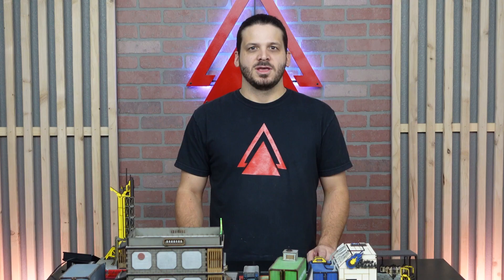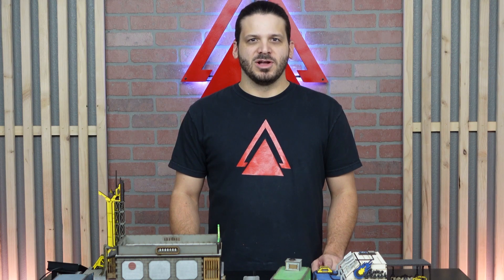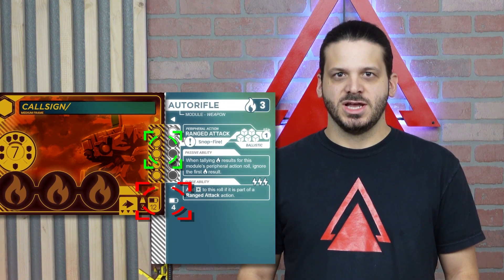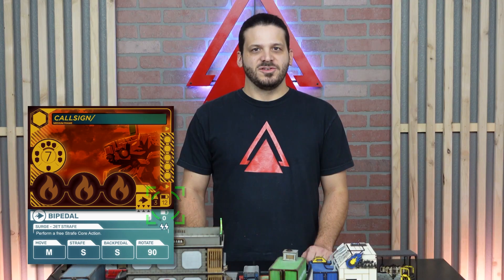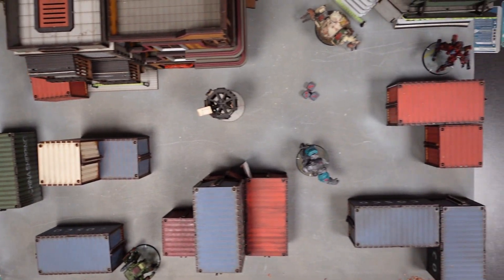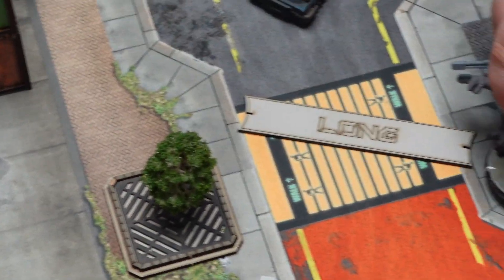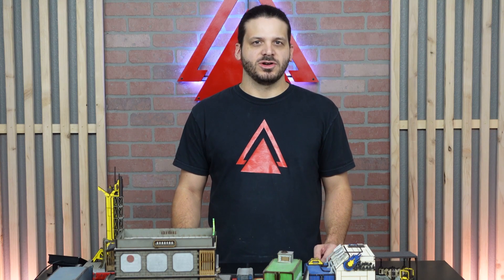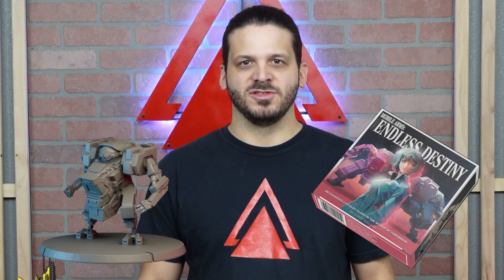Mobile Arms - Building Frames and Getting Started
🤖 🤖 MOBILE ARMS GOES LIVE ON AUGUST 22nd AT 10AM CST! 🤖 🤖
Make sure you mark your calendar and don't miss the early bird bonuses!

You can come chill with us in our Discord